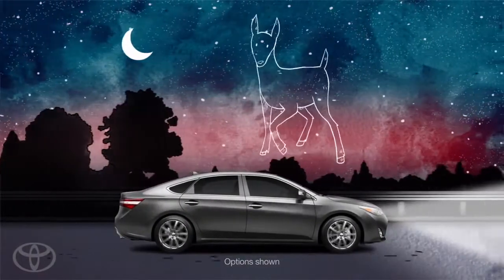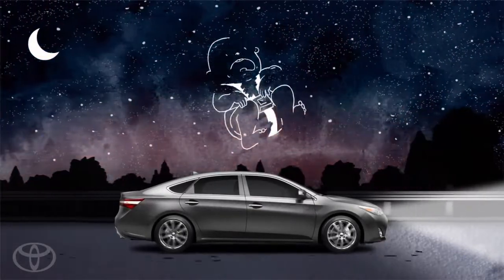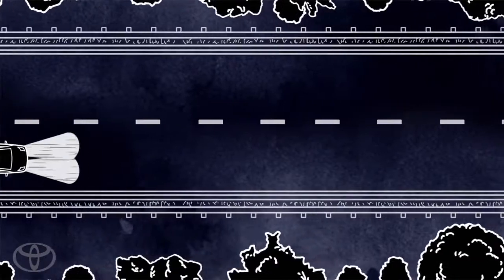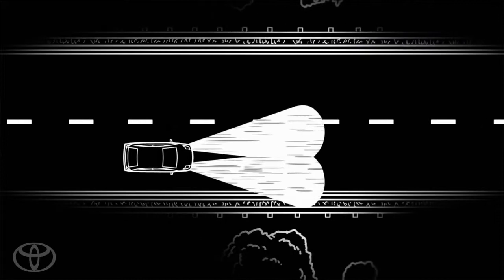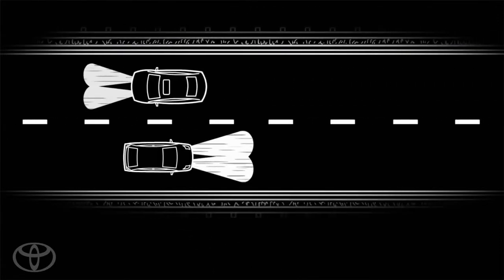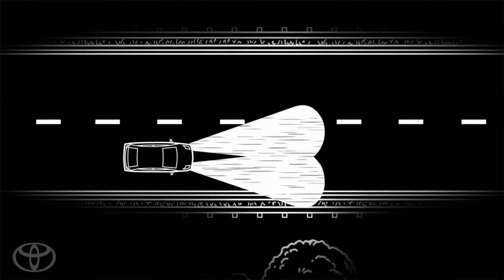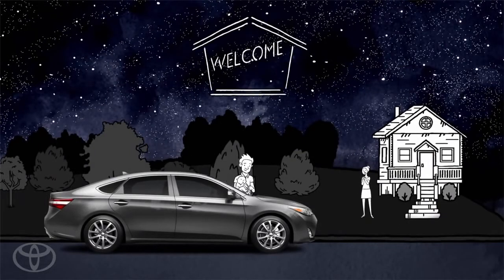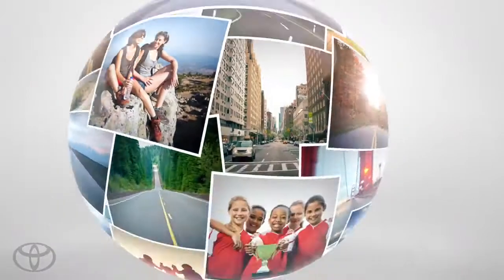Automatic High Beam System Let's Go Places Safely Toyota